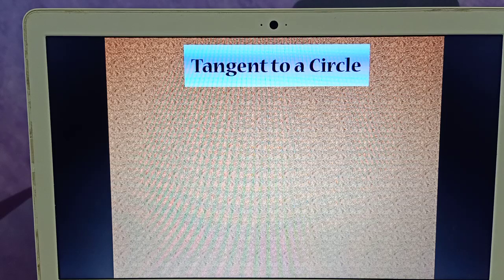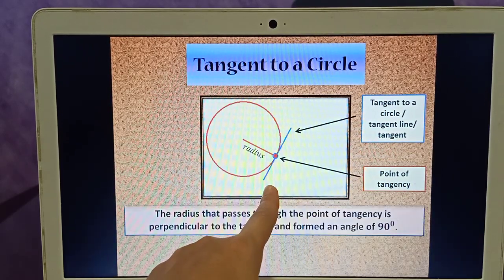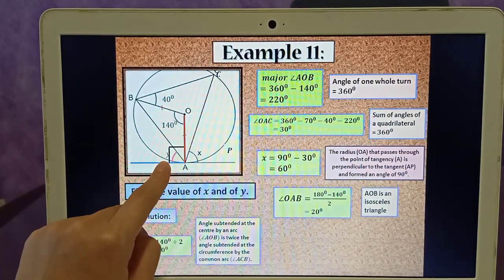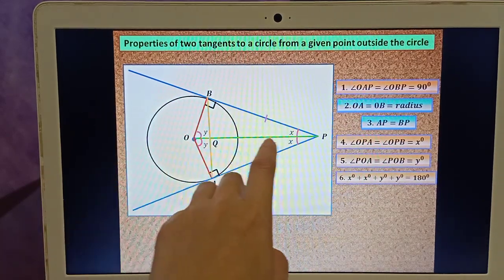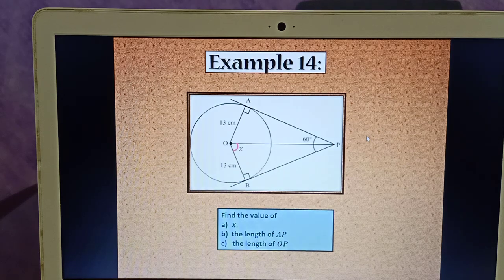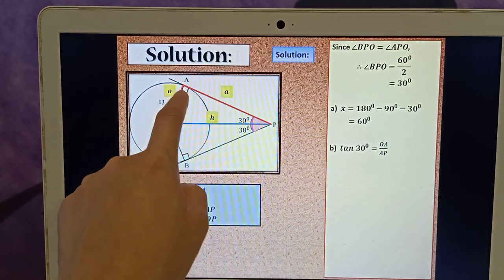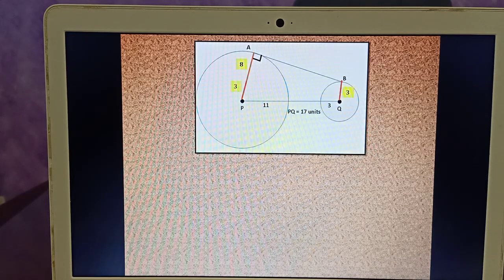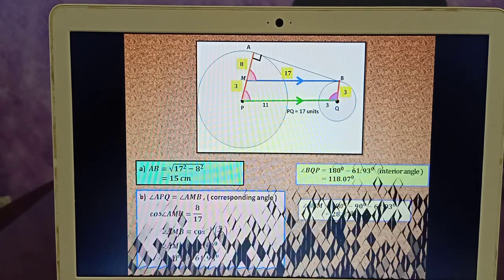Tangents to a circle